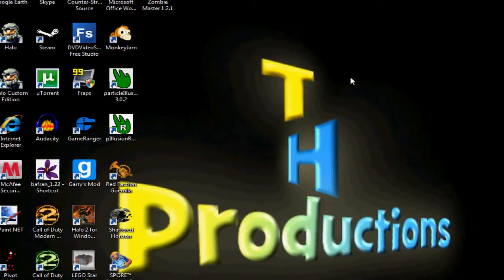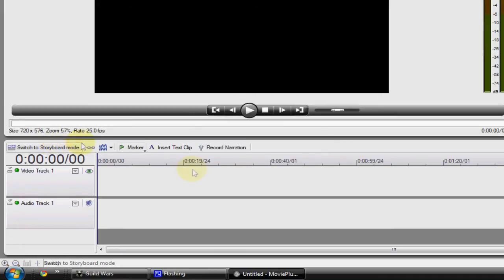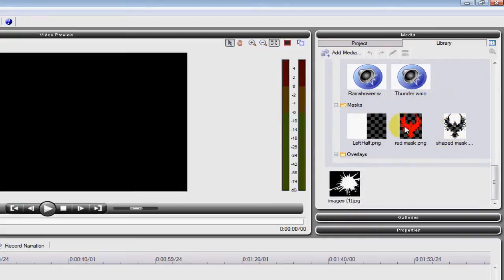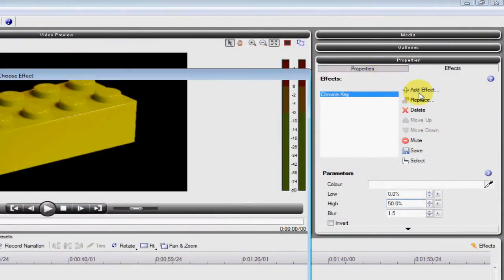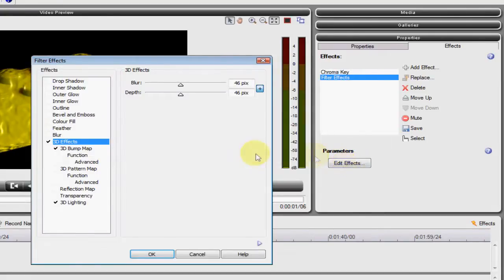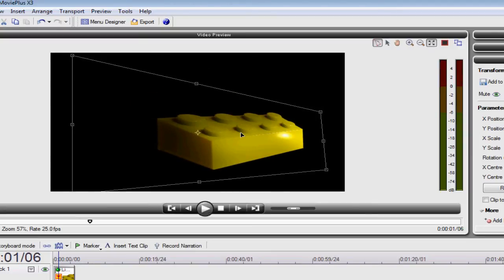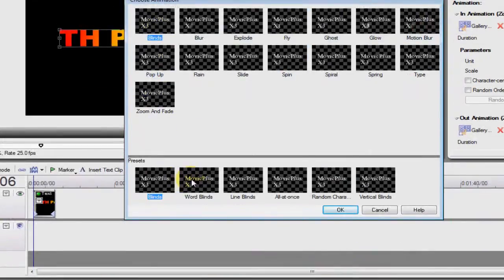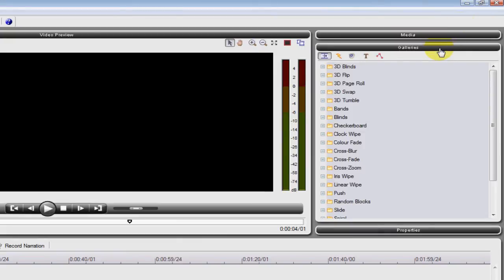Serif Movieplus X3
Just a litttle look around my video aditing software